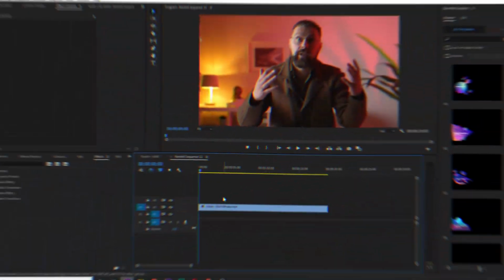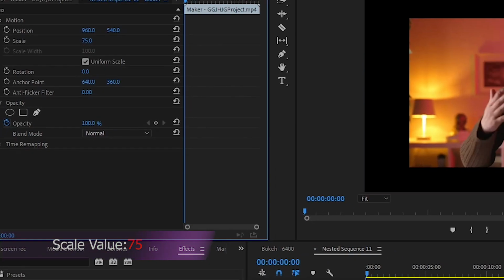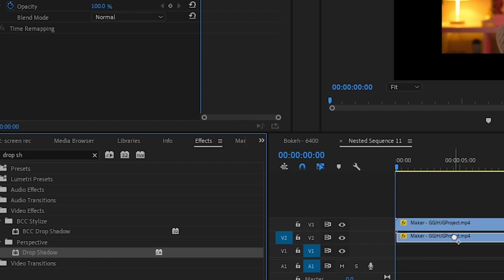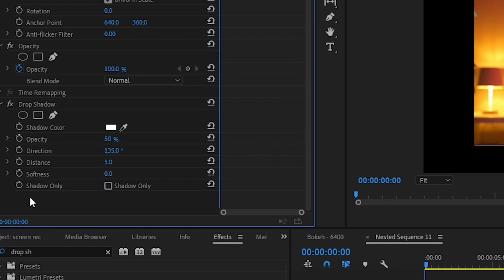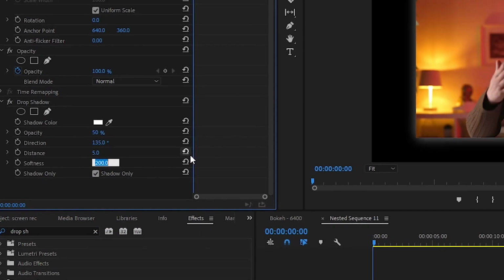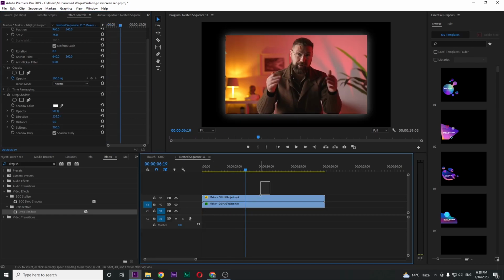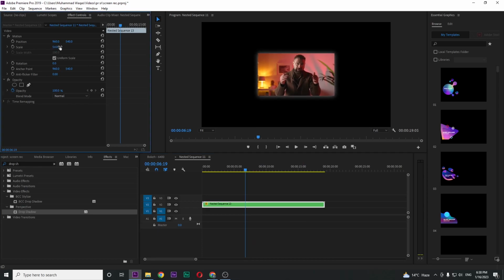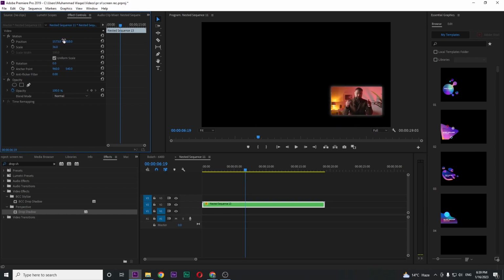How To Add Glow Effect Around Video In Premiere Pro || Video Glow Effect Tutorial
Learn how to add a stunning glow effect around your video in Adobe Premiere Pro with this simple step-by-step tutorial! Adding a glow effect can make your video pop, highlight important elements, and give it a more cinematic or eye-catching style. In this tutorial, you'll discover how to use the key effects to create the glow, customize the intensity and color, and apply the effect smoothly around your video.

Perfect for both beginners and experienced editors looking to enhance their videos with creative glow effects.